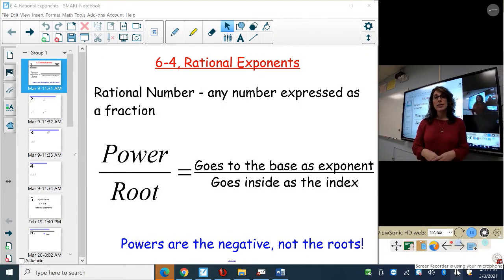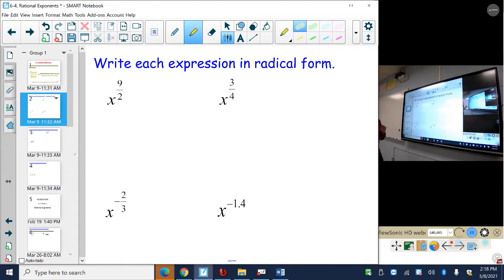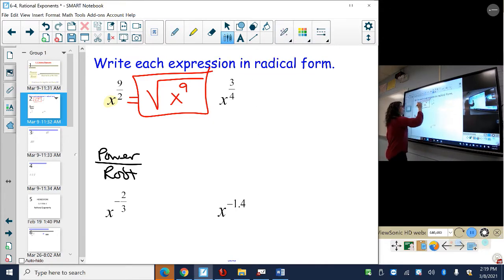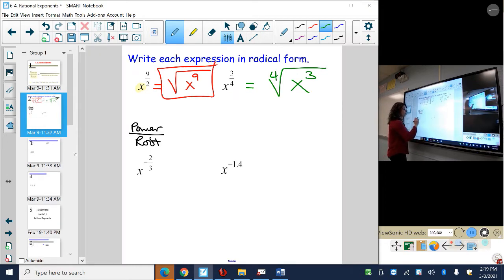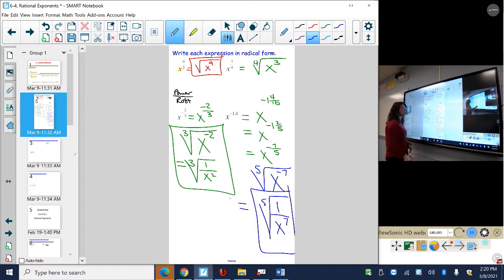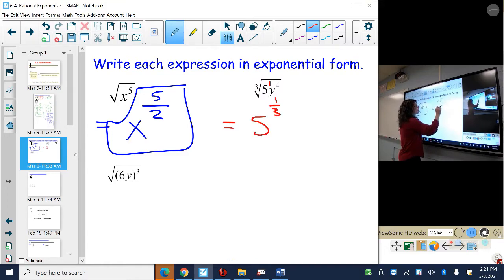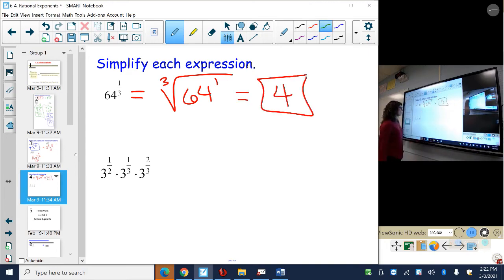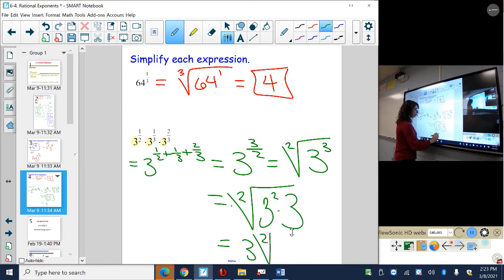6-4, Rational Exponents